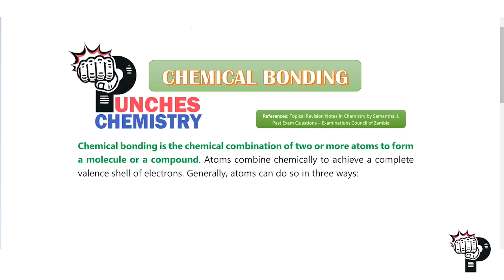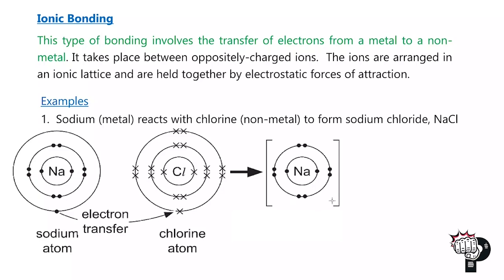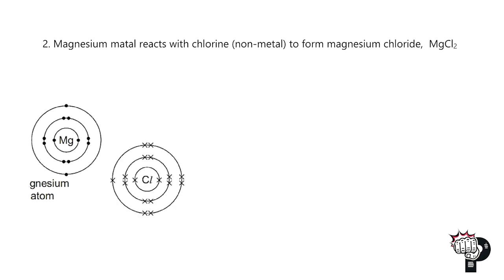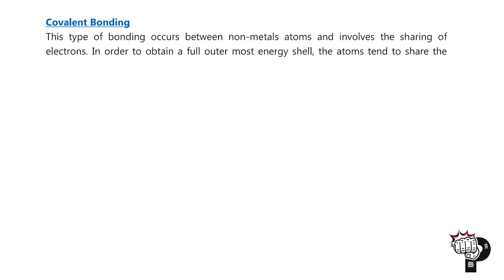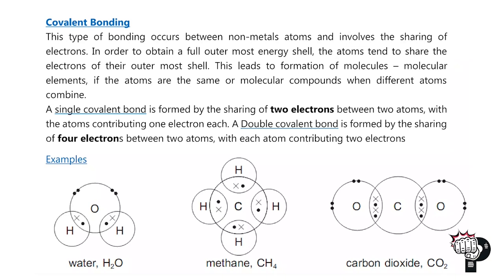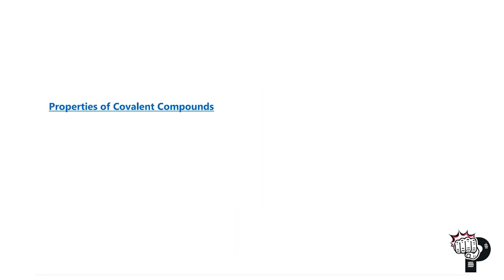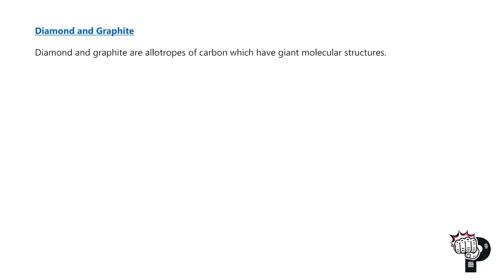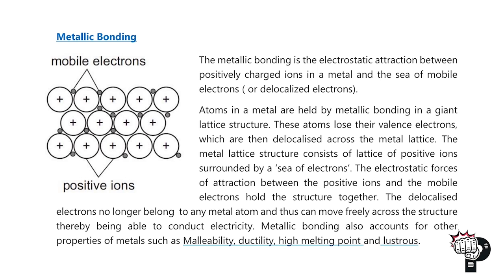Punches Chemistry - Chemical Bonding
Punches Chemistry is a high-school chemistry series where concepts and topics are discussed in brief but very informative.